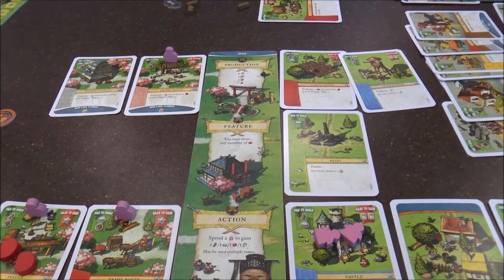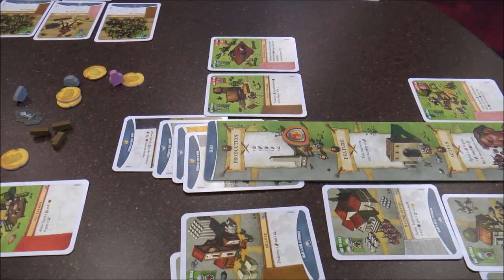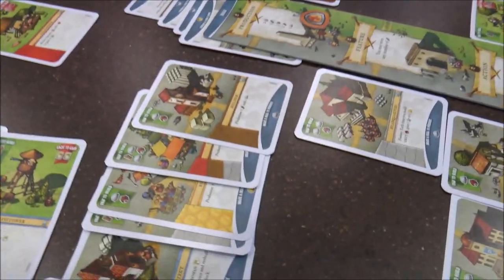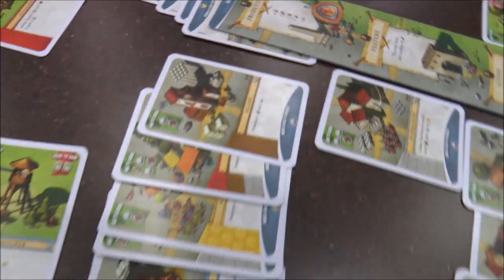Gen Con 2014 - Imperial Settlers Post Play Review